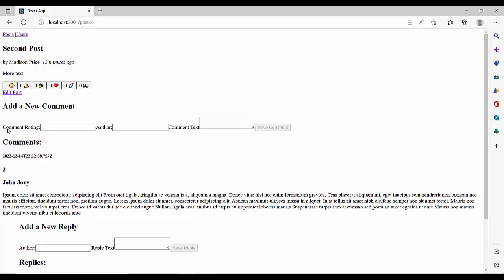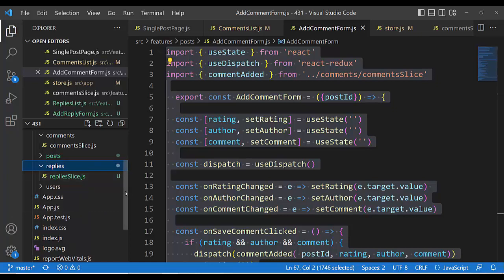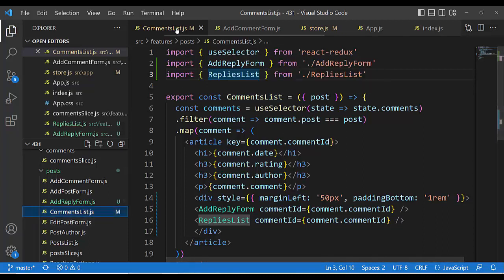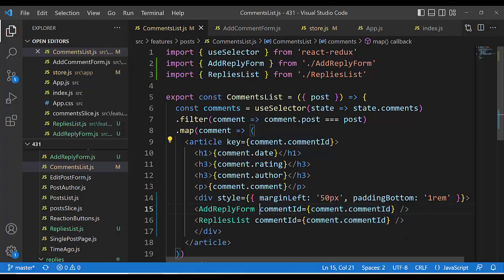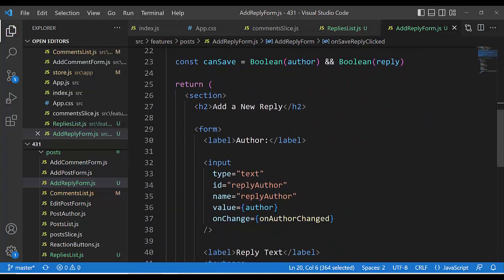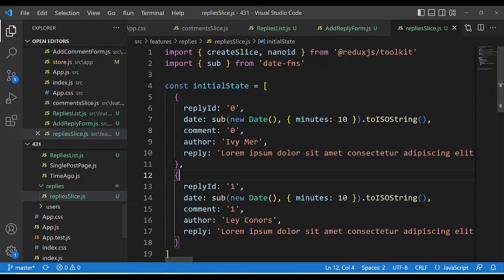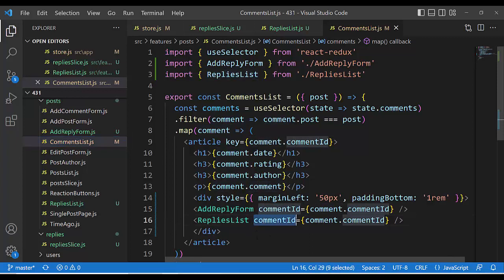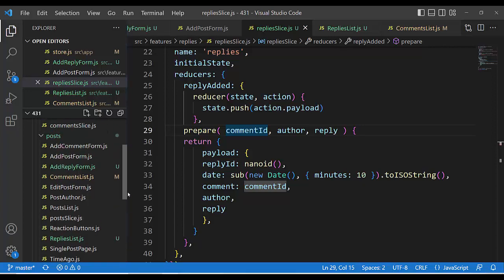Redux toolkit AddReplyForm and RepliesList